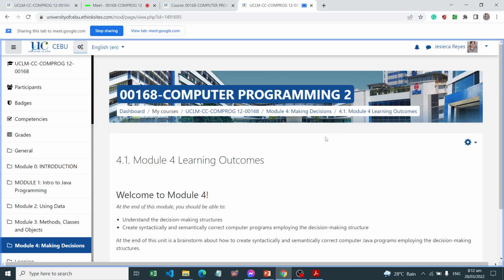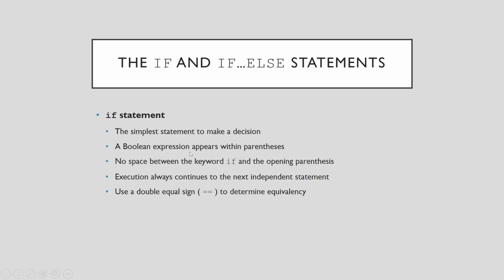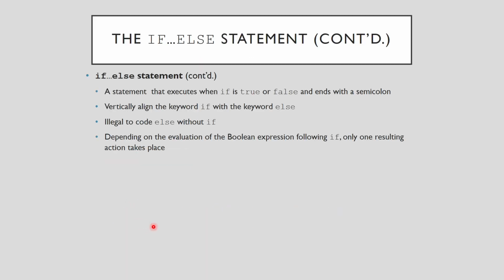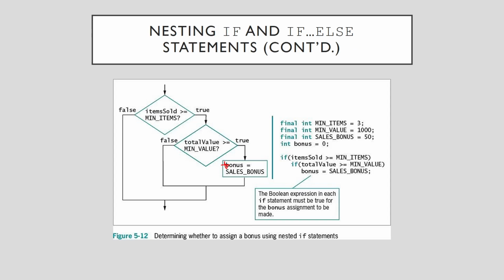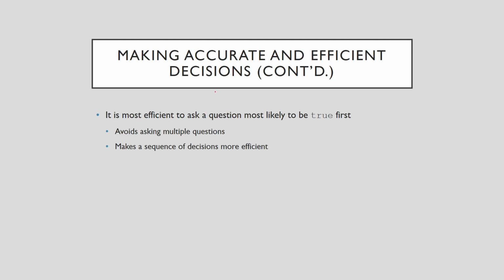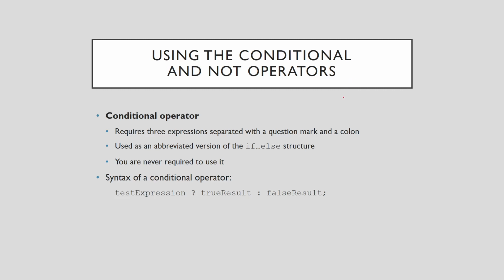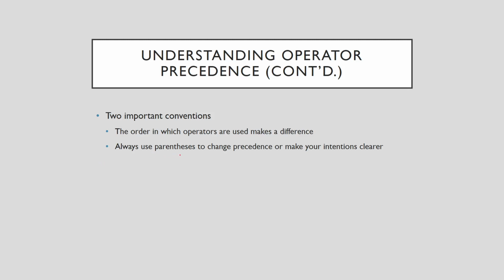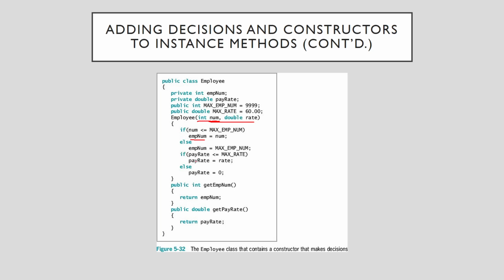Making Decisions Discussion